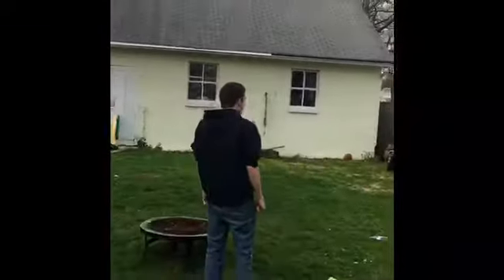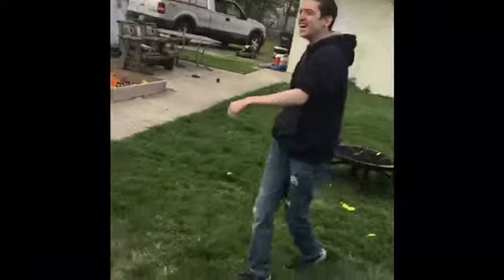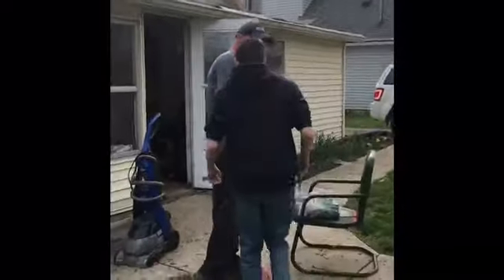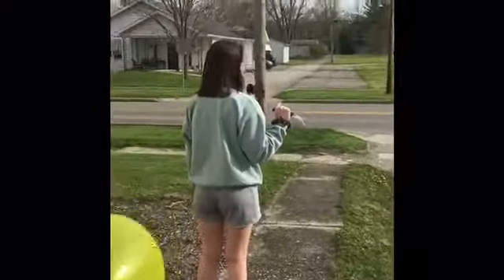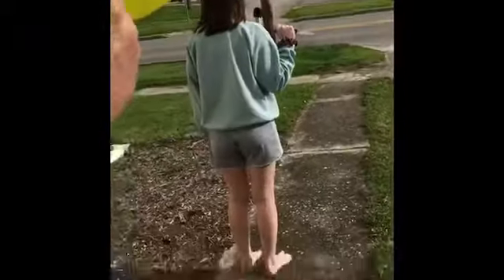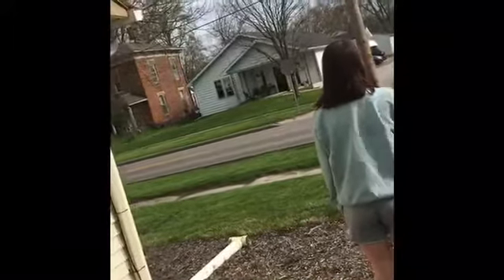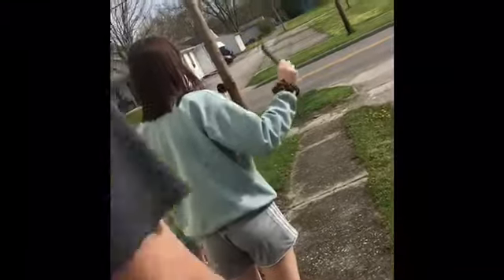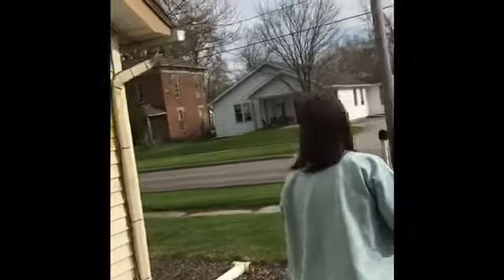$5 balloon challenge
We do the $5 balloon challenge with 2 of our kids and it was a blast